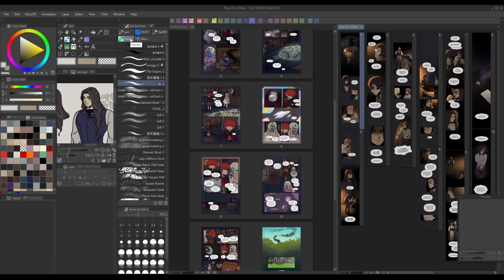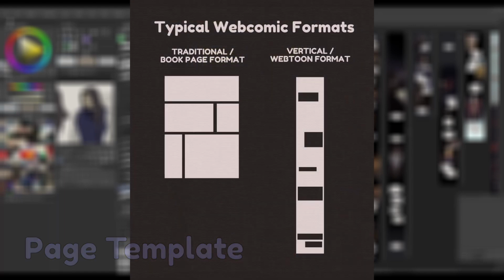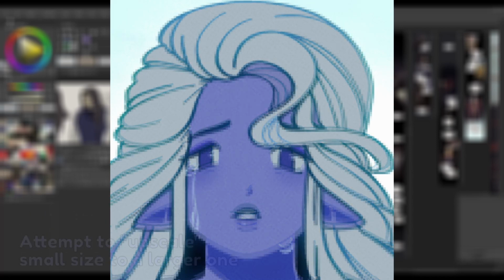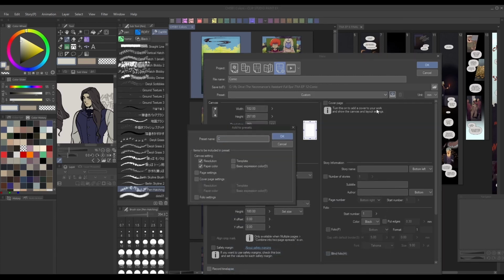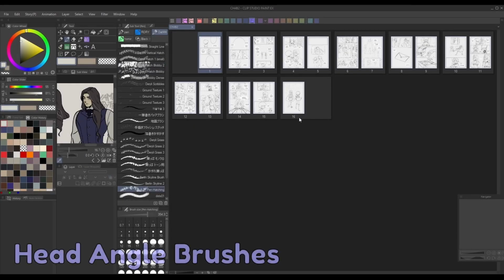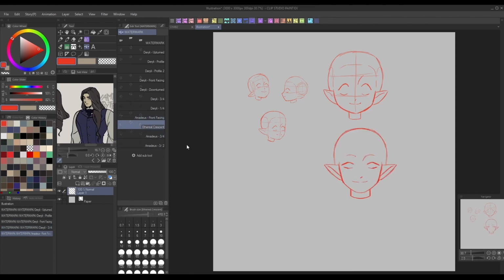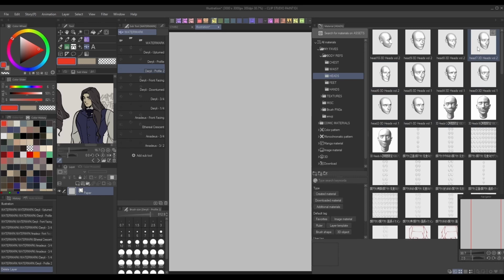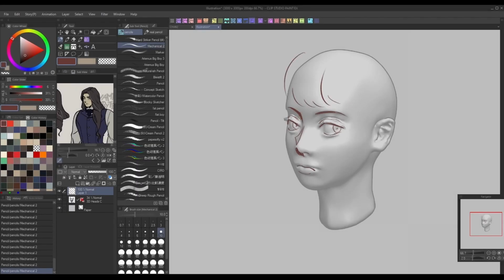How to use assets to speed up your webcomic workflow | Vampbyte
In his new 2 part series on using project assets, Vampbyte shows how he uses assets in his projects to speed up the lengthy process of making a webcomic. Learn how you can use them too in today's "Let's Create" video!